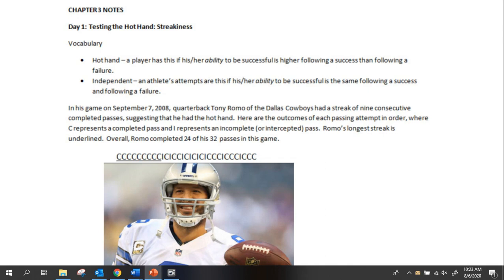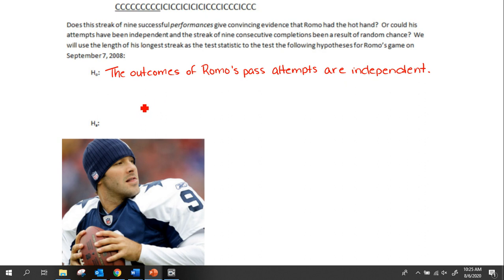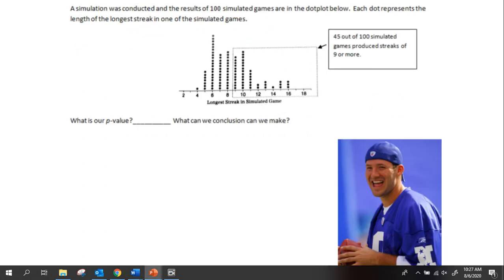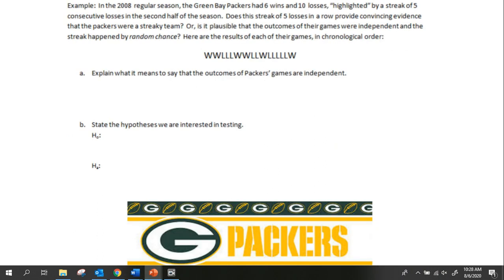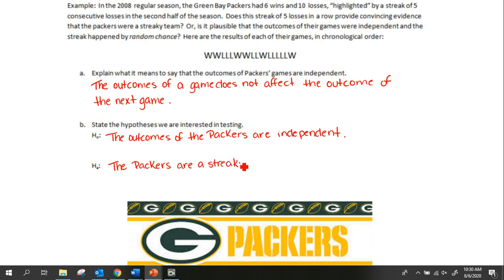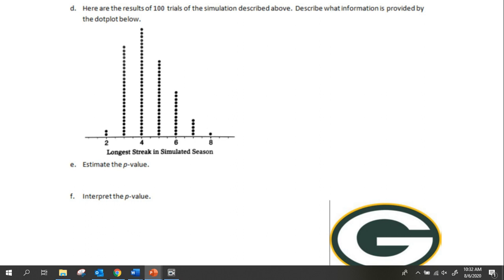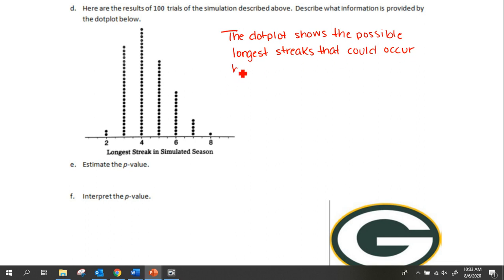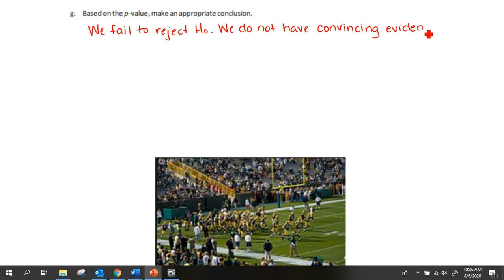Stat U3D1: Testing the Hot Hand: Streakiness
In this video we talk about streakiness!